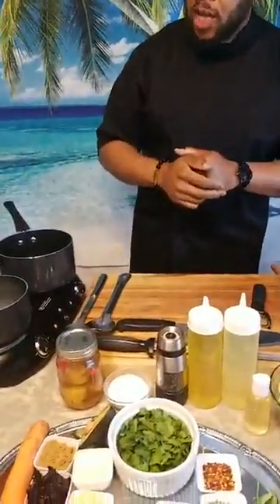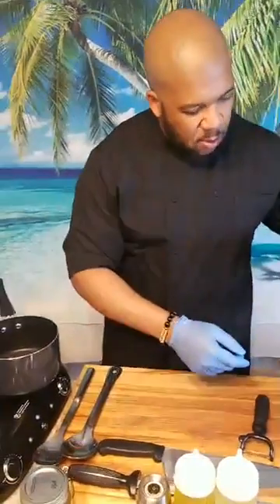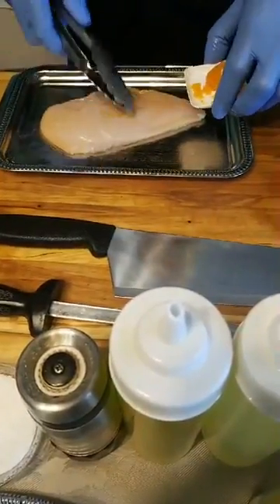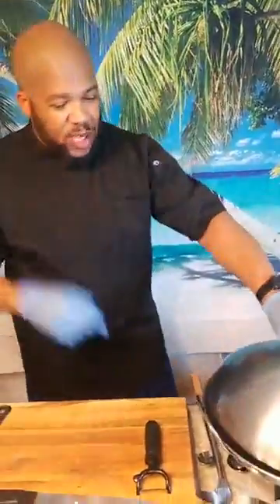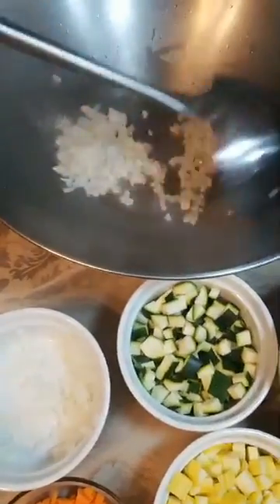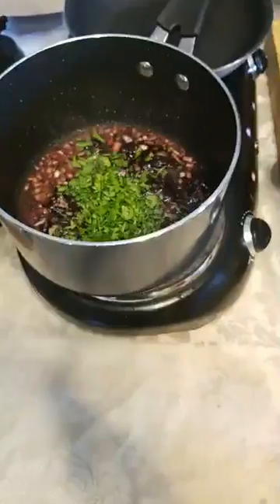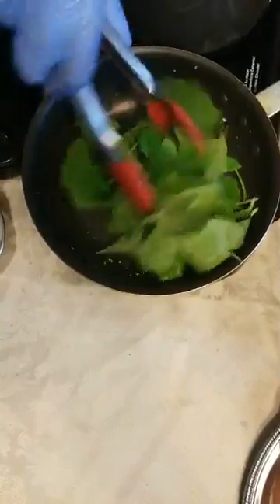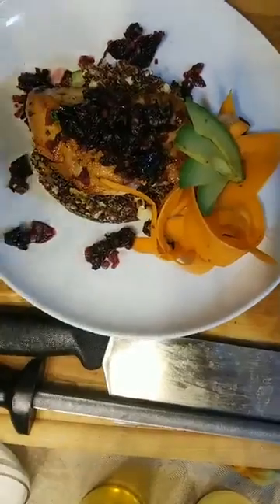Anyone Can Cook Healthy Comfort Part 2